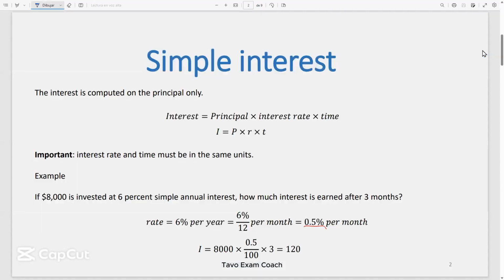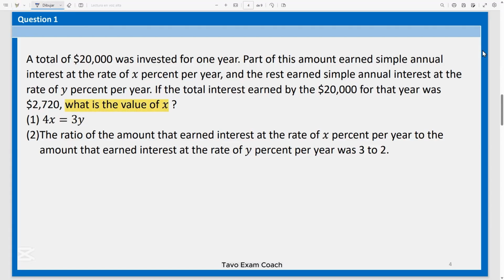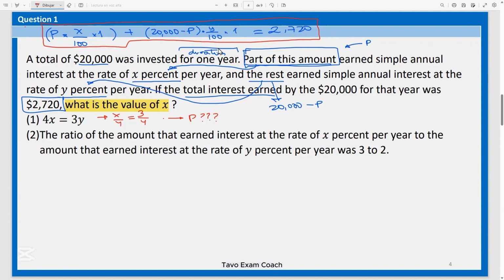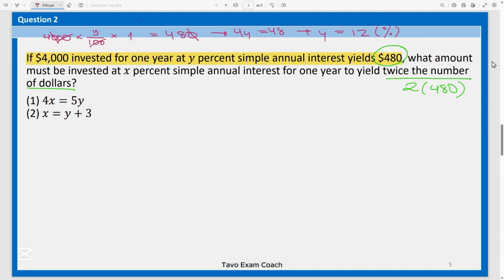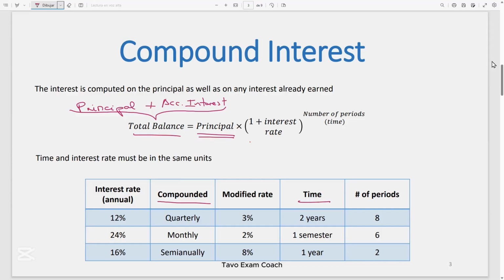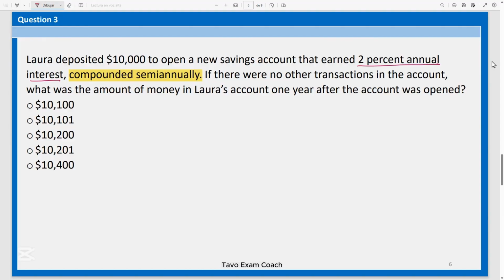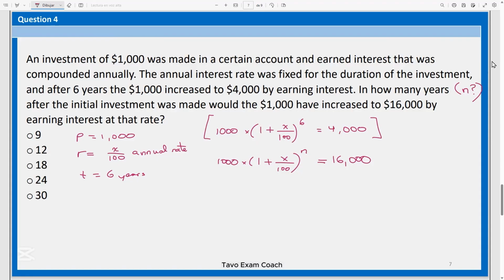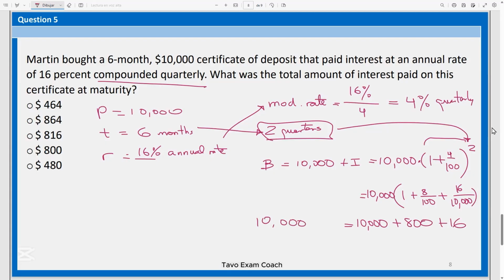GMAT Quant - Algebra - Lesson 14 - Simple and Compound Interest